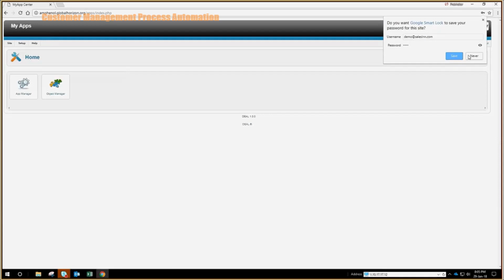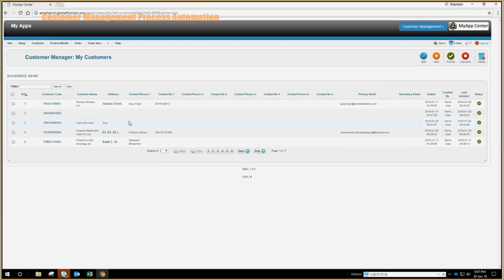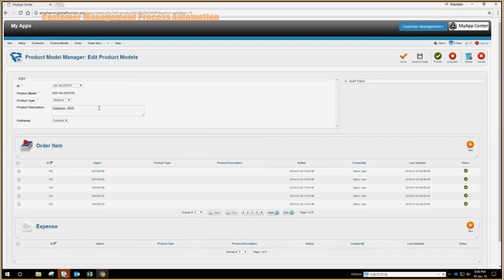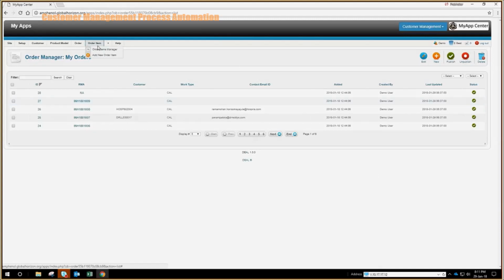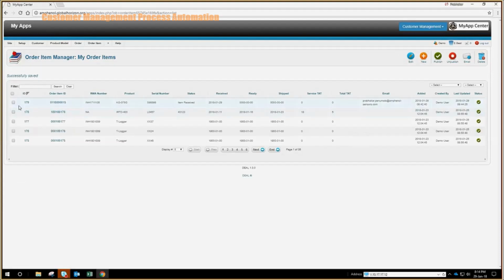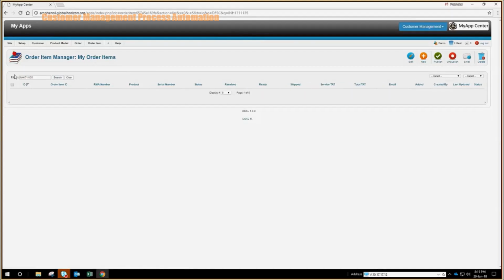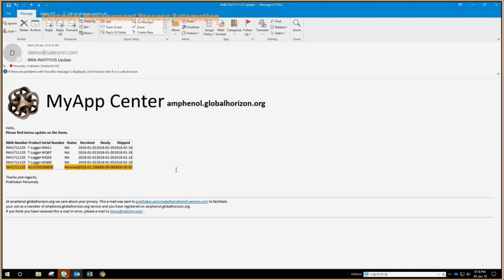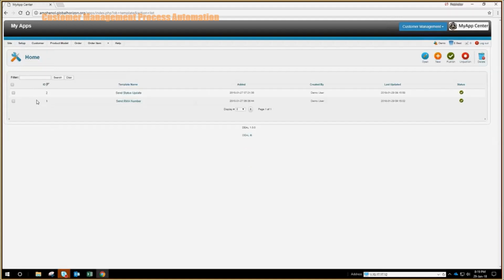Customer Support Workflow Automation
deal, customer support, workflow automation